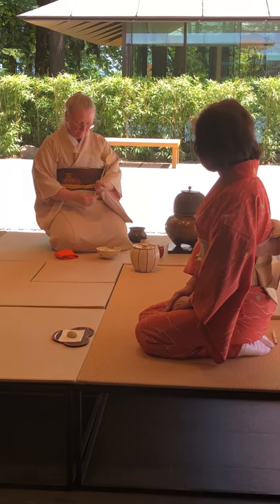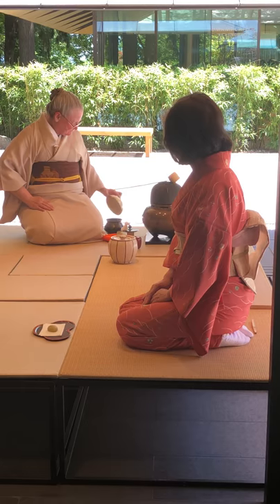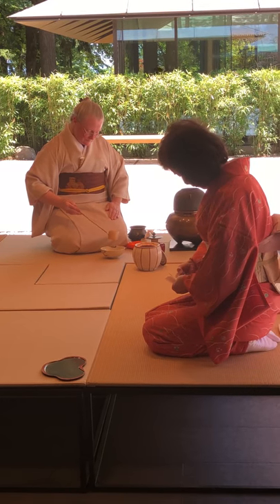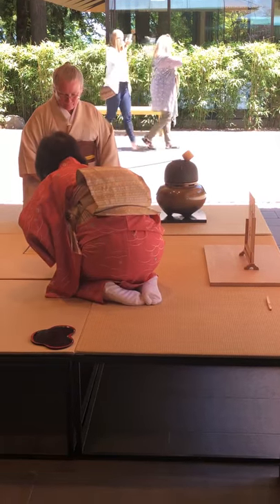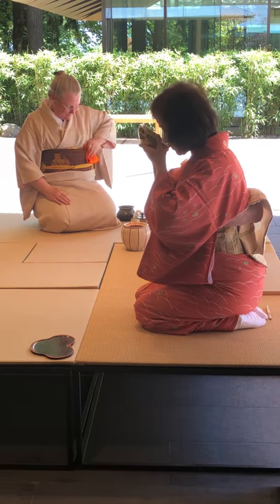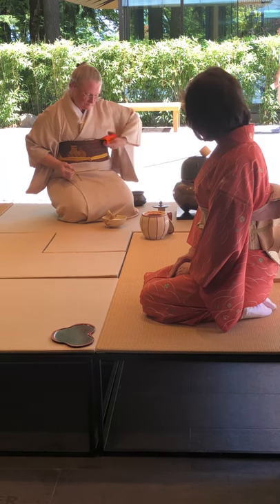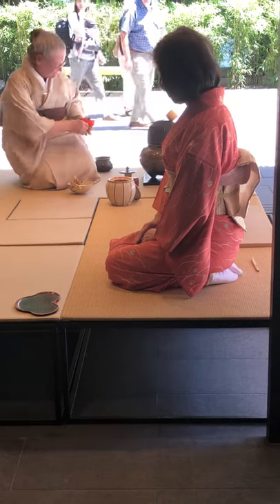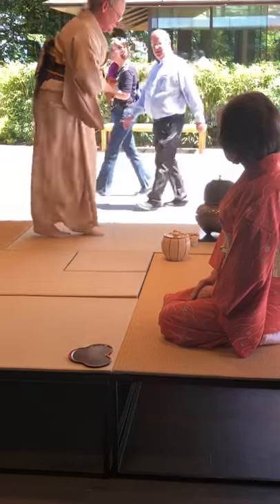The Japanese Tea Ceremony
This demonstration ceremony was shown at the Japanese Garden in Portland, OR.
The Japanese tea ceremony, also called the Way of Tea, is a Japanese cultural activity involving the ceremonial preparation and presentation of matcha (抹茶), powdered green tea.